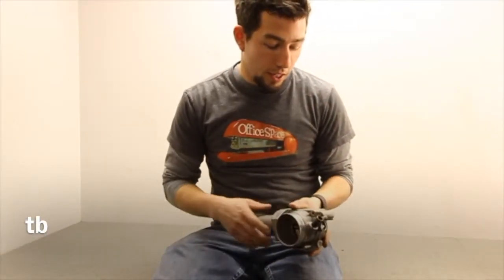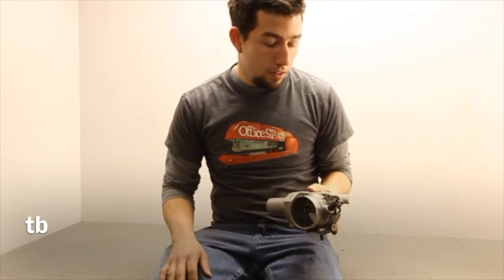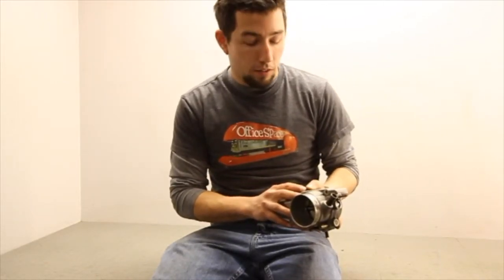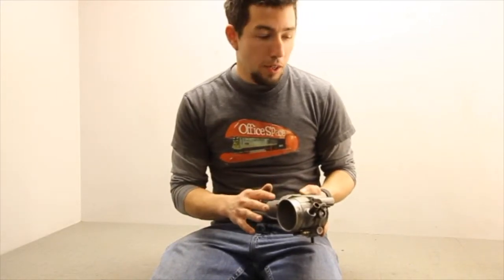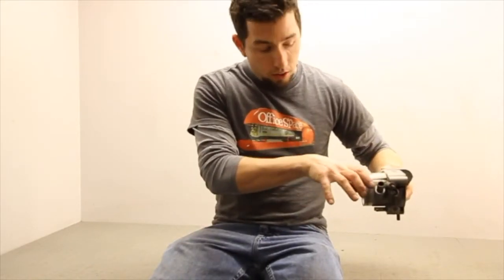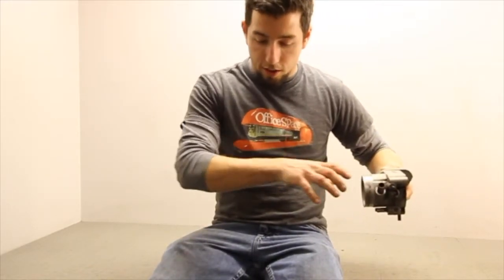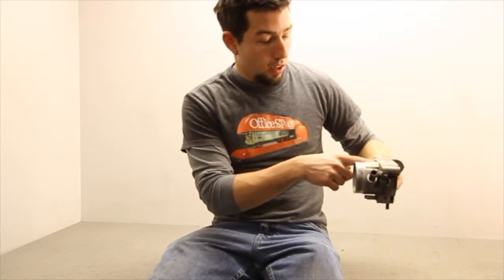Saturn L300 LS2 3.0L V6 Throttle Body Removal Tips and Tricks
A few tips explained to save you LOTS of time when replacing the throttle body on your 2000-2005 Saturn L Series V6. We've removed hundreds of these and this is the fastest way to do it.
1. loosen clamp on throttle body, disconnect air flow meter, and unclip the top of the air cleaner assembly.
2. Remove 1 10mm bolt and pull the lower part of the air cleaner out of the way.
3. Disconnect electrical connector, 2 coolant hoses, one large PCV hose and the vacuum hoses.
Here is where your time is saved:
4. using a hammer and a punch or extension, hammer on the end of the threads. By damaging these threads, when you attempt to remove the 3 10mm nuts, the entire thread will come out of the plenum. This keeps you from having to remove all of those tedious clamps and external torx bolts. Reuse those studs which are practically bolts at this point.

We always have these in stock and all of our parts carry a 60 day warranty.

-Eric